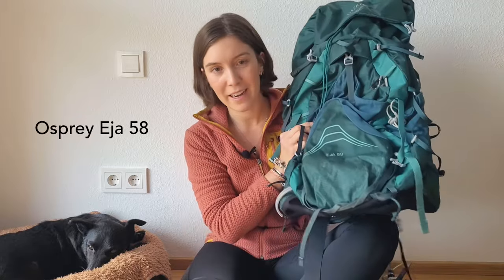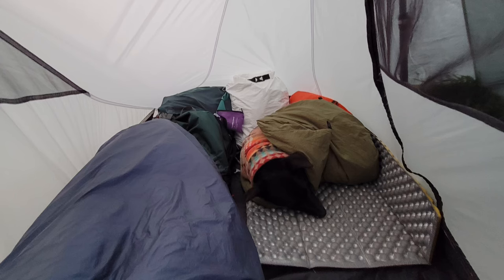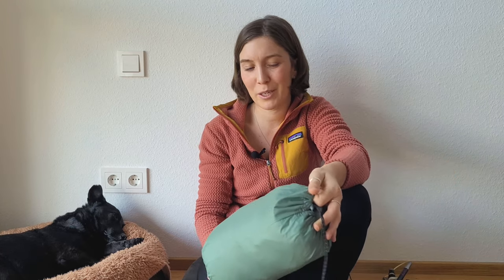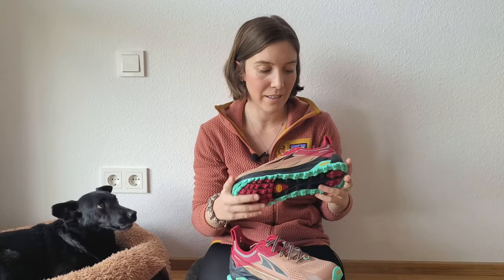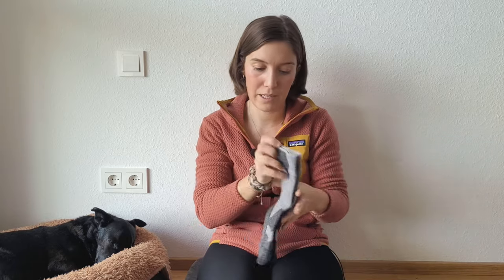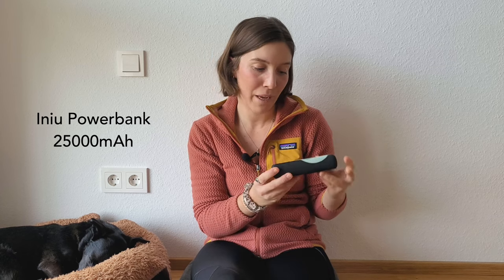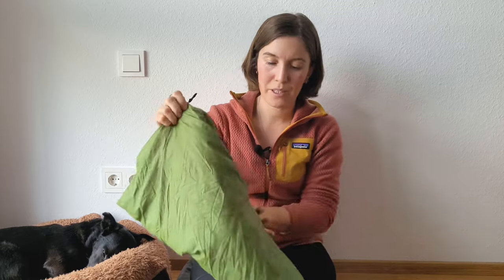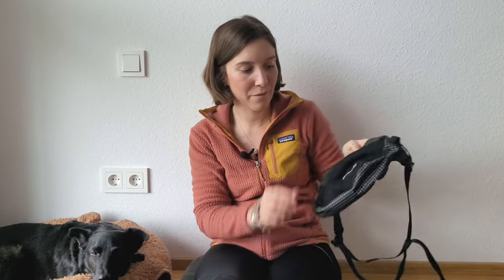Hiking the length of Britain | Post trail gear review: Did I like the Durston x-mid? Backpack fail?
-- Find my digital JoGLE Guide (gpx-files and detailed spreadsheet with campsites, shops, wild camping options etc.) here to download:

In this video, I'm talking about my gear that I've used on my 1600mi long thru-hike across Britain and reviewing items that I loved, things that didn't work for me and gear that I want to change in the future.

If you're interested in other aspects of our hike (safety as a solo hiker, budget, route etc.) check out the first part of the Q&A

If you've followed my vlogs you know that I'm a BIG coffee lover :)
If you enjoy the videos and want to support our next adventures with a treat for Otto and a coffee for me:
Your support means the world and I’m really grateful!

Elli and Otto

Gps watch
Satellite messenger

Towel tabs
Waterproof phone case

Time stamps:
00:00 Intro
00:46 Base weight
02:52 Backpack
06:54 Tent
15:05 Sleeping pad
17:22 Quilt
18:57 Shoes, Socks
20:46 Hoodie
21:56 Rain Jacket
24:06 Hiking pants
25:00 Electronics
27:05 Powerbank
31:14 Otto's gear
33:34 Random things I liked
38:16 Outro